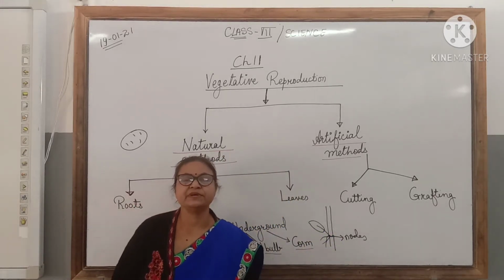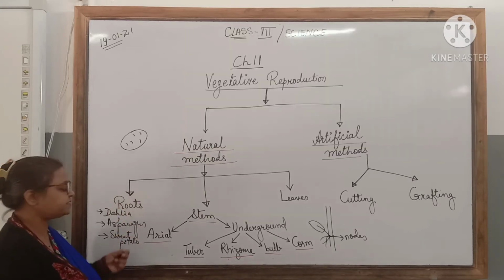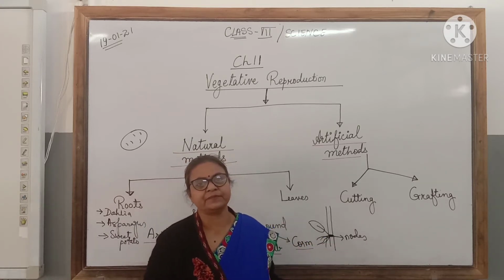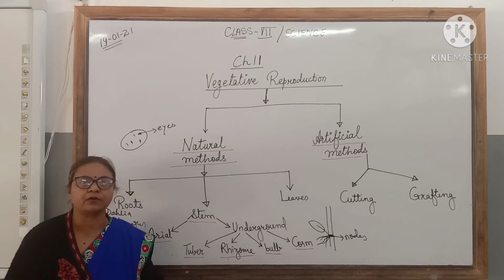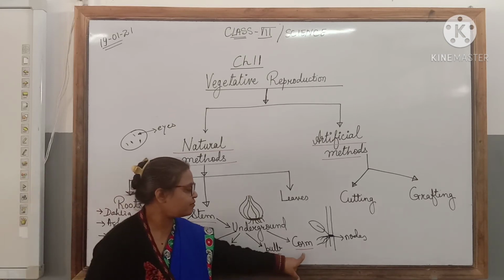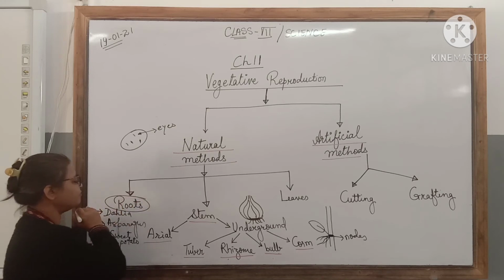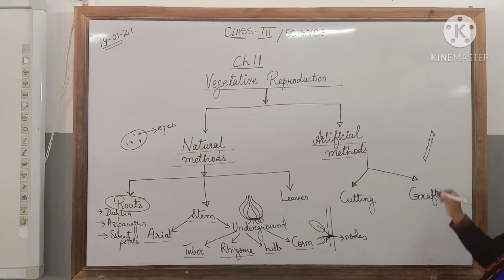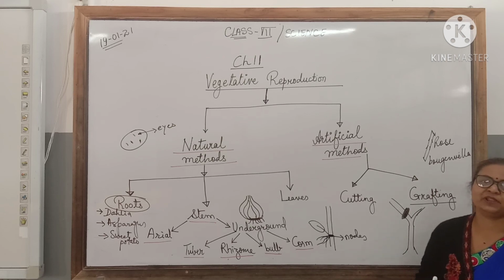Vegetative propagation in plants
This video describes how plants reproduce with the help of root, stem and leaves.
Class 7
Science